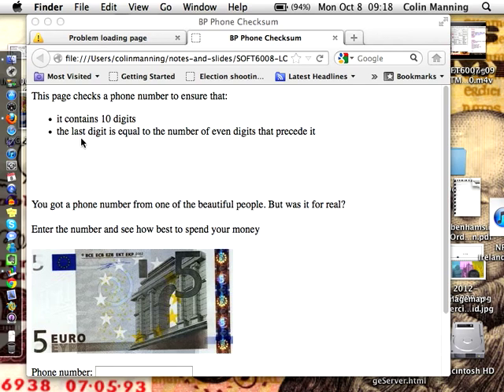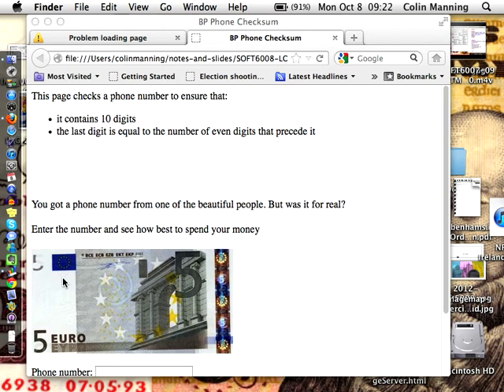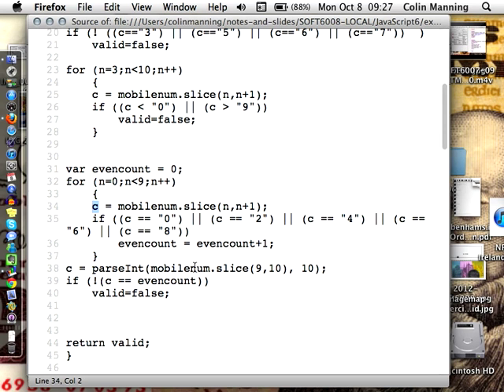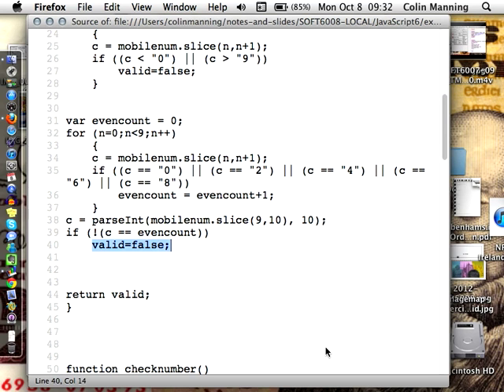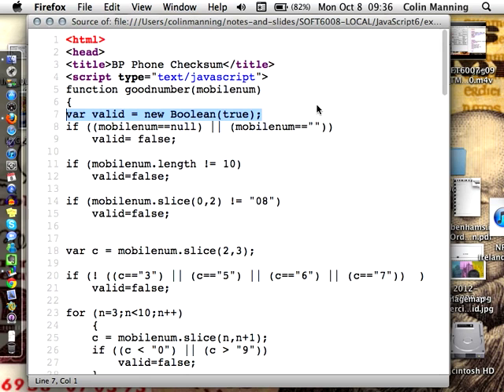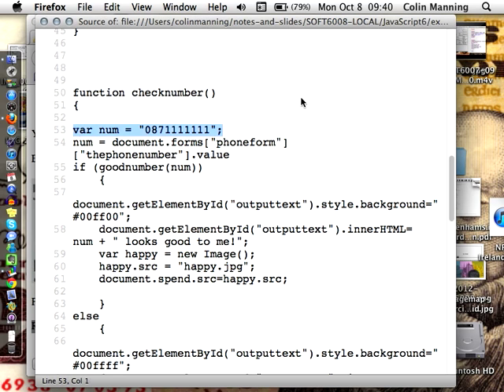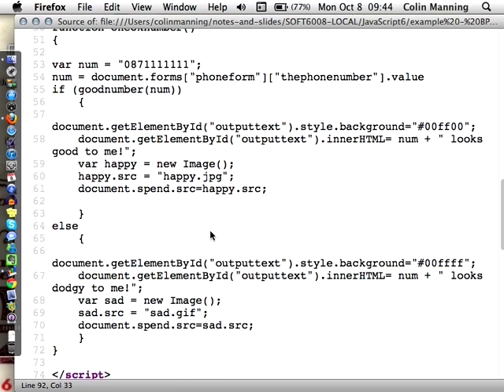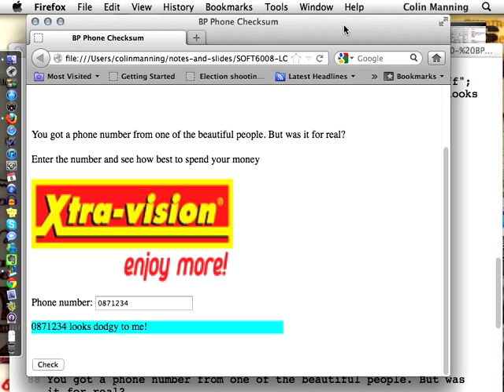SOFT6008 13 ALL 20121008